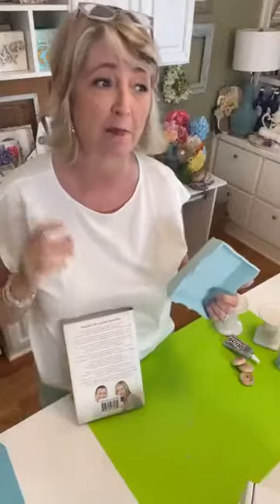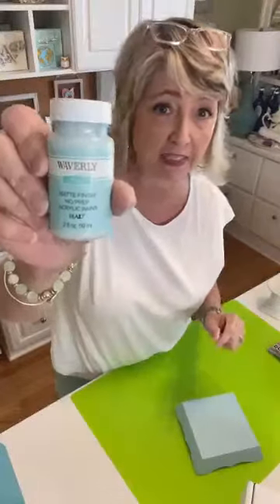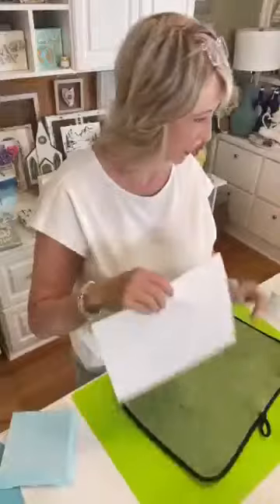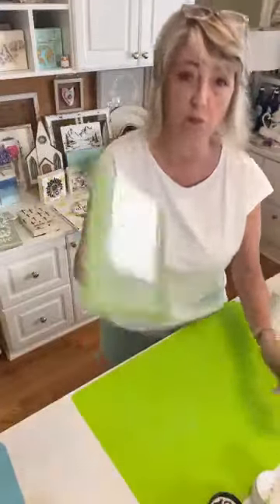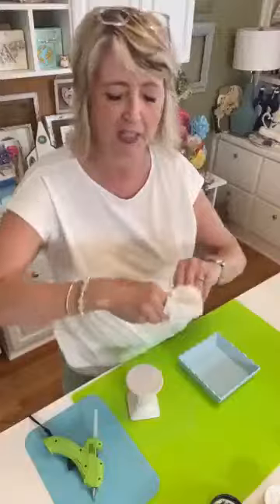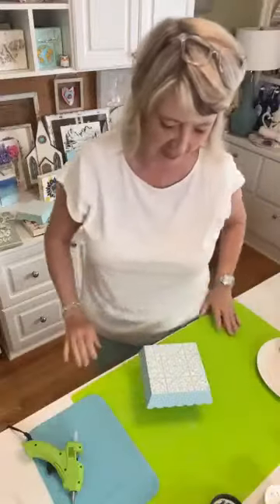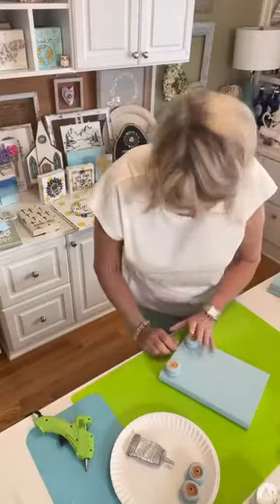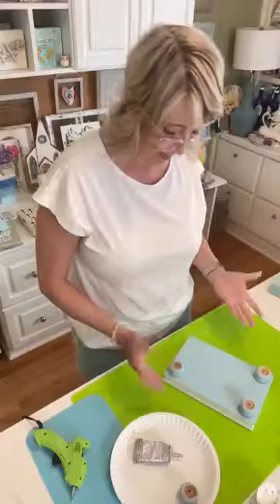Pretty Pool Colored Risers Made with Dollar Tree Candleholders and Hardcover Books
Pretty Pool Colored Risers Made with Dollar Tree Candleholders and Hardcover Books.  Video Restream